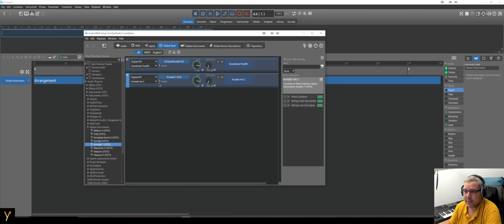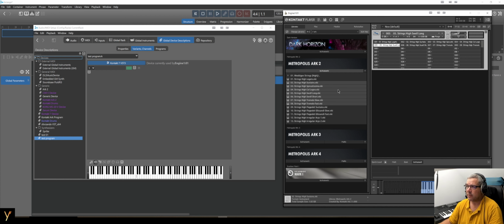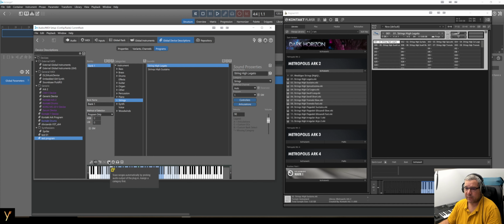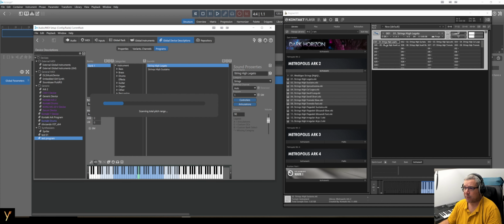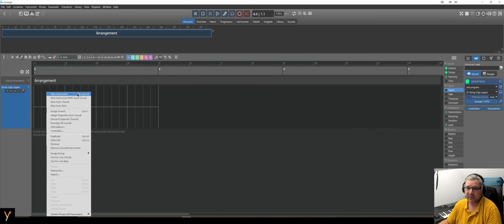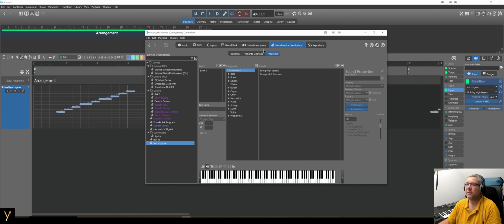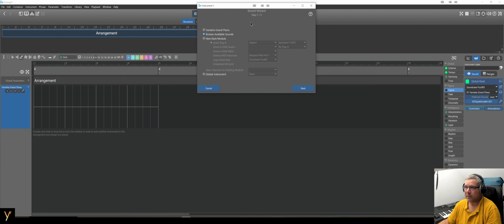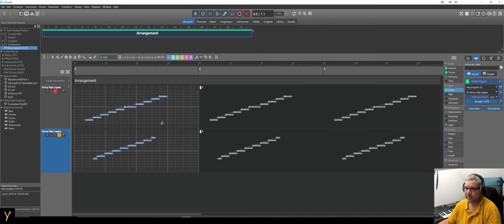Synfire 2 - How to select from up to 128 instruments with 1 VST - example with Kontakt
Another way, which I would not really recommend, but want to show it.